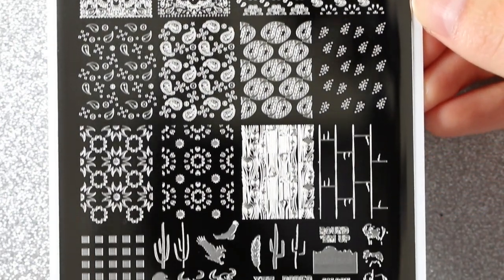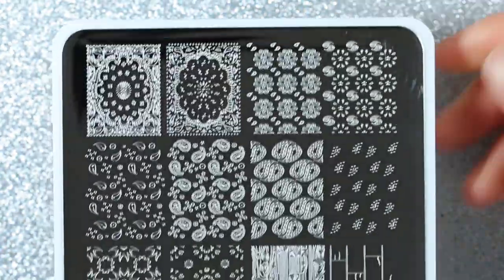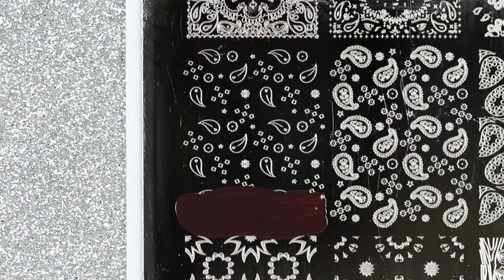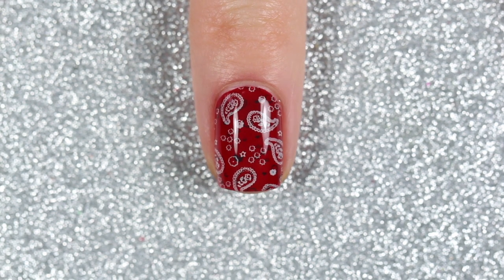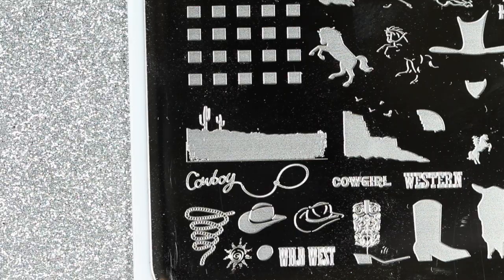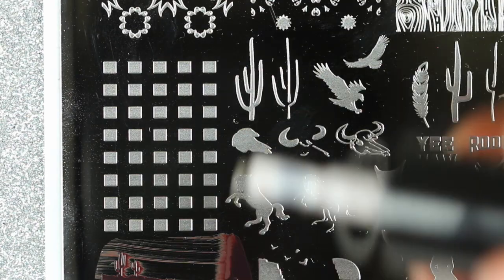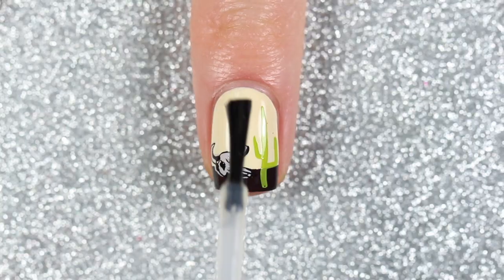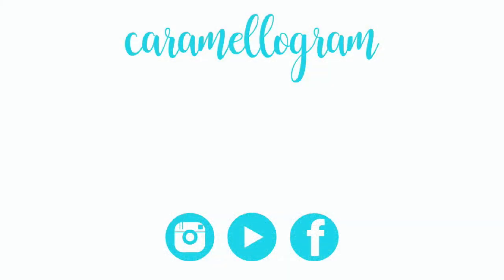Clear Jelly Stamper - 193 Yee Haw || Nail Art || caramellogram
Hey everyone! Today I have 2 nail art designs using Clear Jelly Stamper's CjS-193 Yee Haw Stamping Plate, a red matte bandana design and a desert scene!

SALLY HANSEN - Red-Handed

Song: Sahara